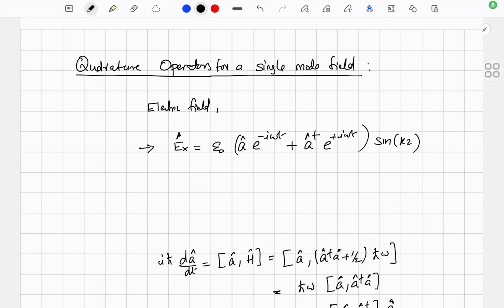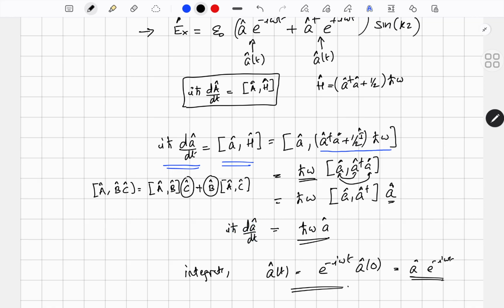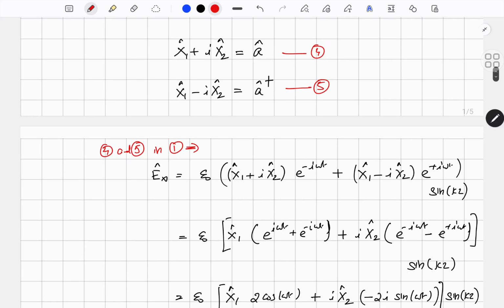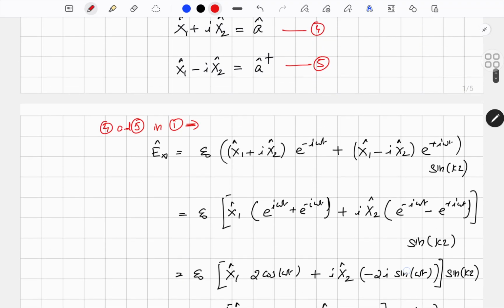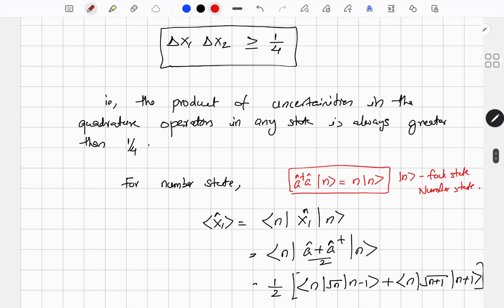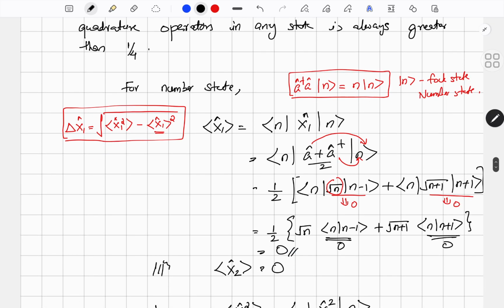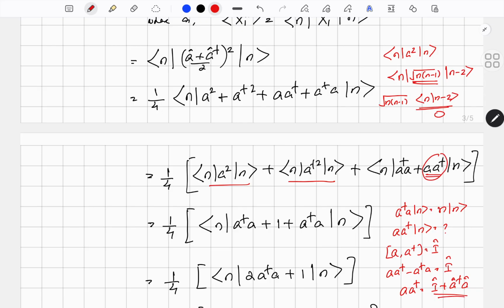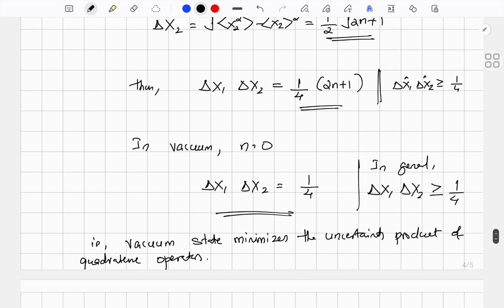Quantum Optics: Lecture 04 - Quadrature Operators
Reference: Introduction to Quantum Optics, C. Gerry and P. L. Knight